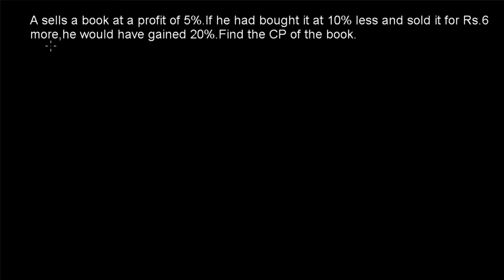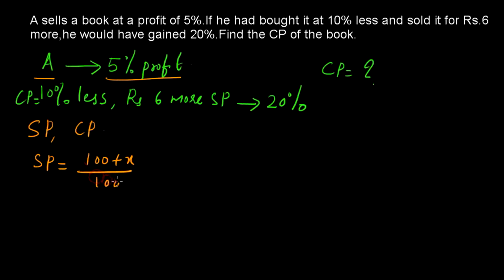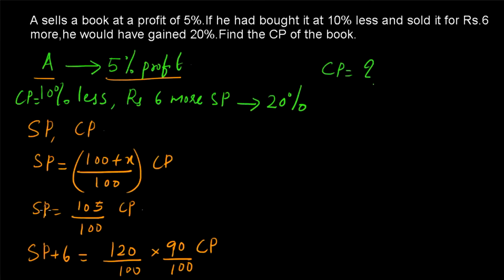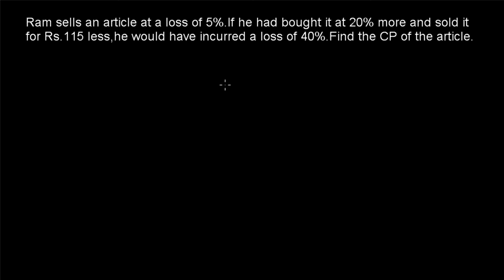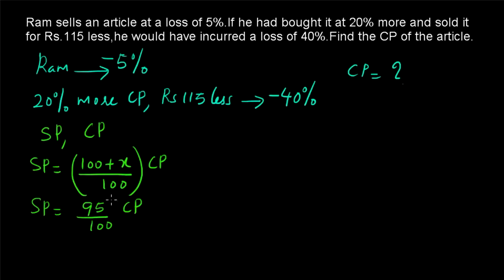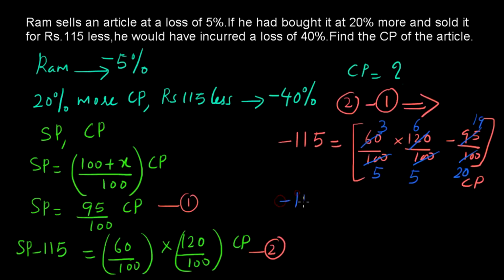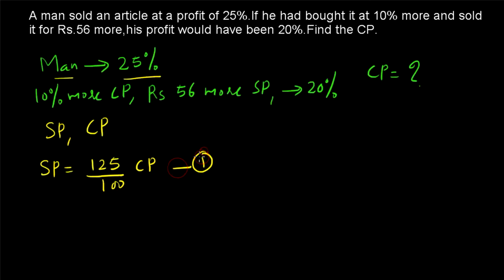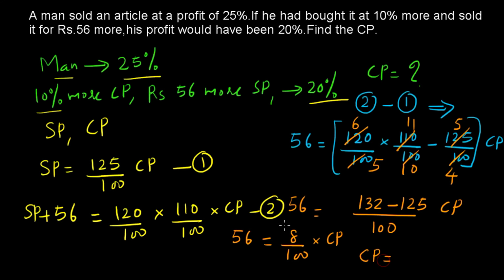Profit and Loss | Aptitude Shortcuts and tricks|Finding CP,given gain or loss percent| Type 6